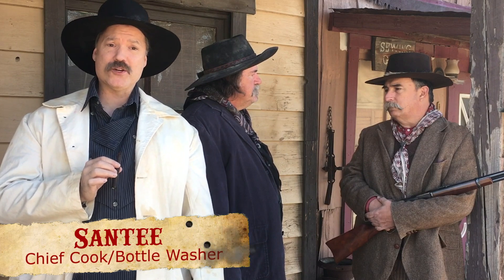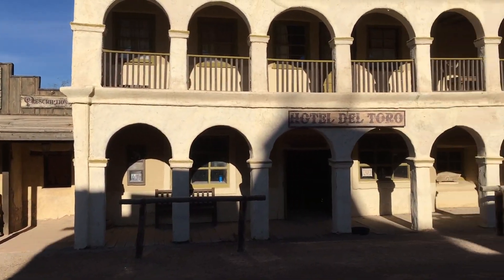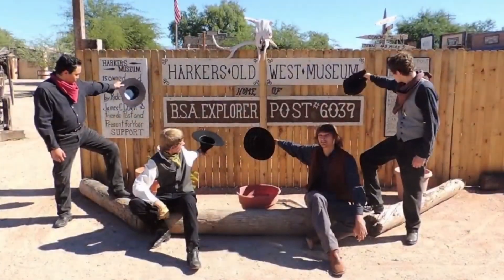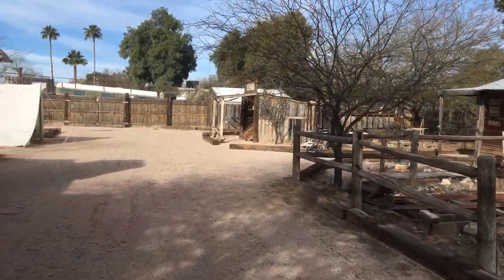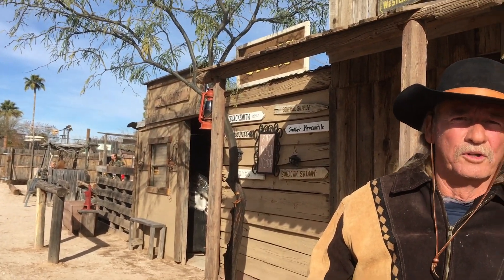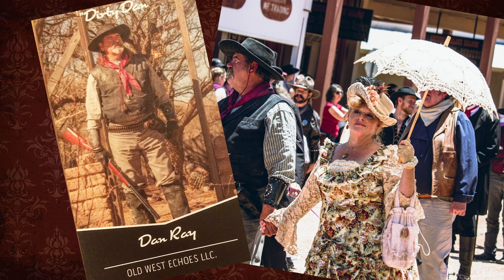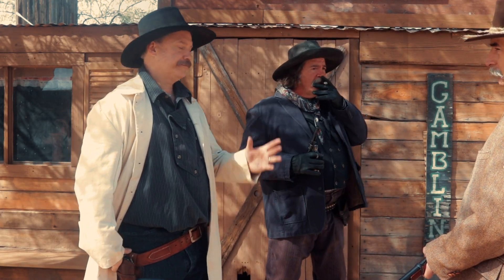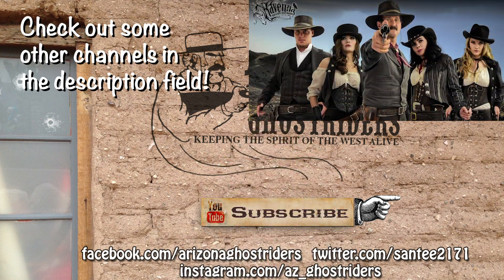Bordertown Western Set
Western sets we film at: Harker’s Bordertown

Thanks to Rick Harker, Dan Silva, Dan Ray and Doreen Wagner for their help.

Special thanks to Ryker Lee for being awesome!

Thanks to PHILLIP WARING for the Trail Dust Town sign photo.

Rattlesnake Railroad  - Written and Performed by Brett Van Donsel  2015 brettvandonselmusic.com